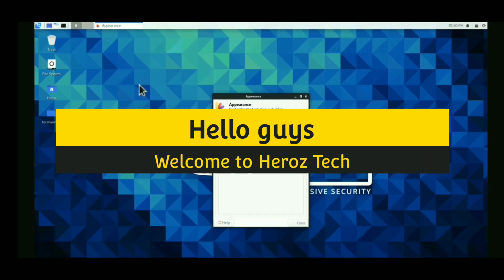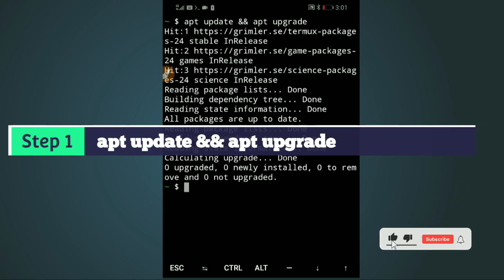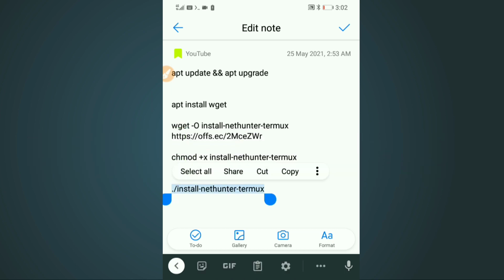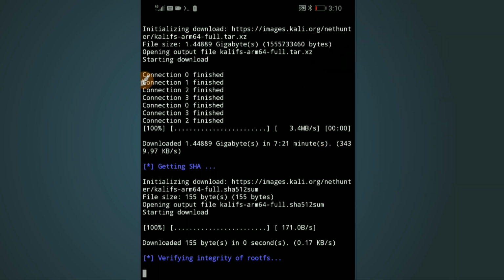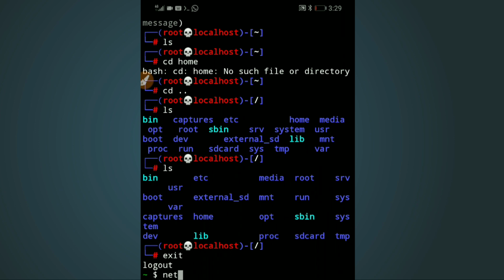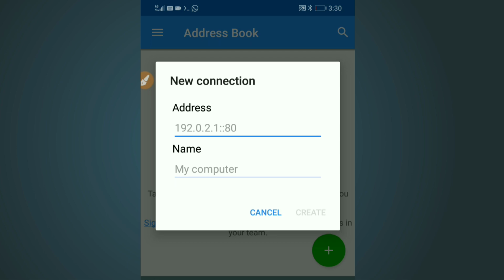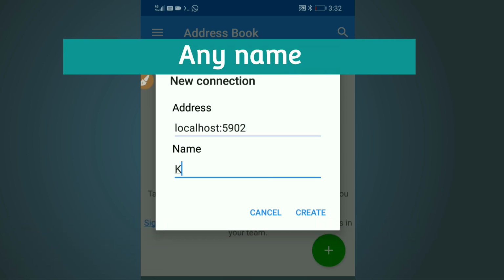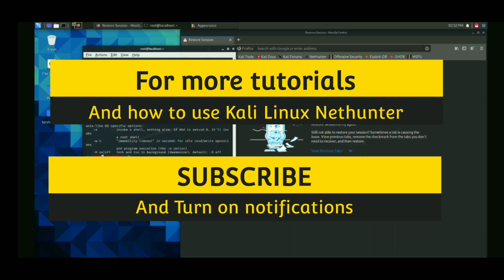How to install Kali Linux Nethunter on Android 2021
The easiest simplest way to install Kali Linux Nethunter on Android without and errors.
This video will will give you a step by step guide on how to install Kali Linux Nethunter on Android.

Credits